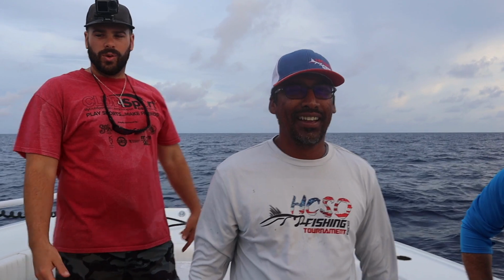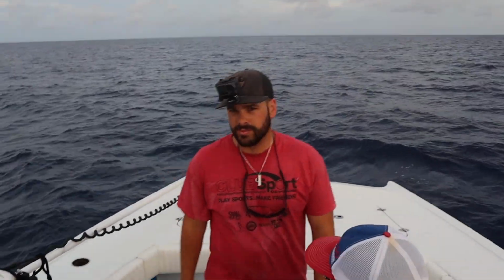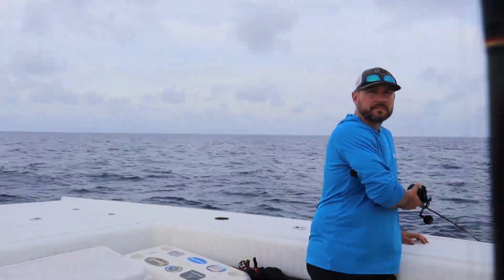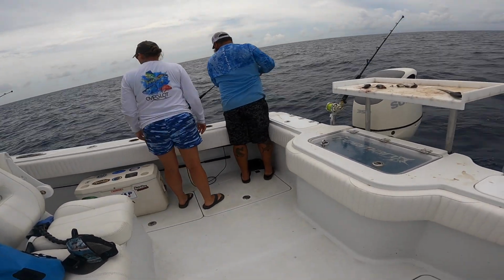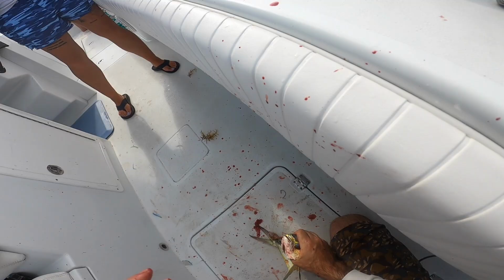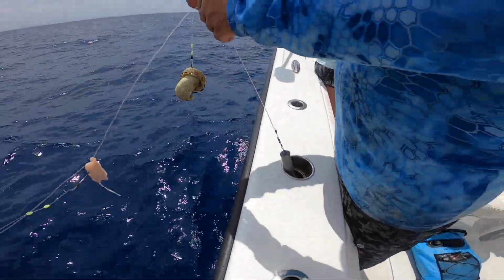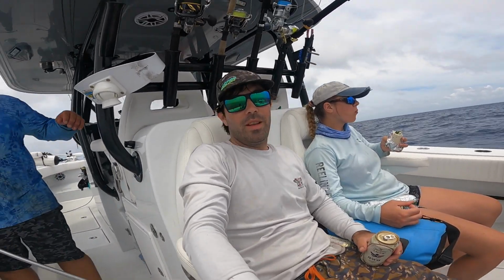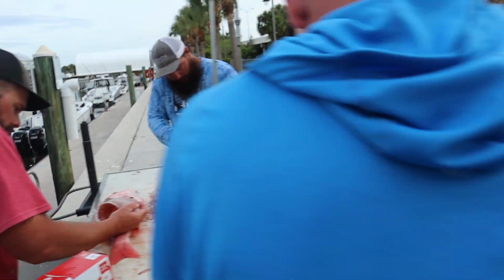Fishing in 400Ft.- Red Snapper and Grouper offshore Tampa Bay!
In this trip, Jordans friend Amy invited us offshore with her good friend Eddy from Sundaze Inshore Charters!  This was not a charter, Eddy has an inshore boat and his personal offshore 34ft Freeman.  We ran about 100-110 miles offshore from Anna Maria Island to try and find some monster American Red Snapper.  We ended up catching our limit of ARS, 2 nice Gag grouper, a near limit of scamp grouper, Mahi, Tilefish, porgies, and Vermillion snapper!  What an awesome trip we had, great times with great friends. Be sure to check out Eddy's charter- Sundaze Inshore Charters!